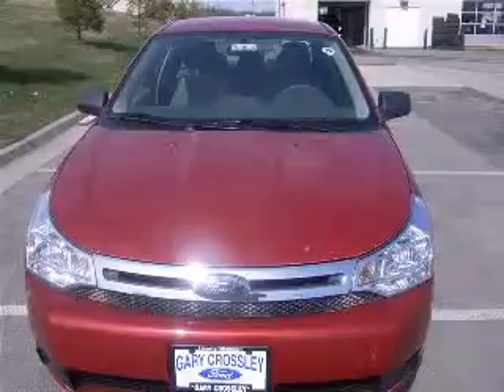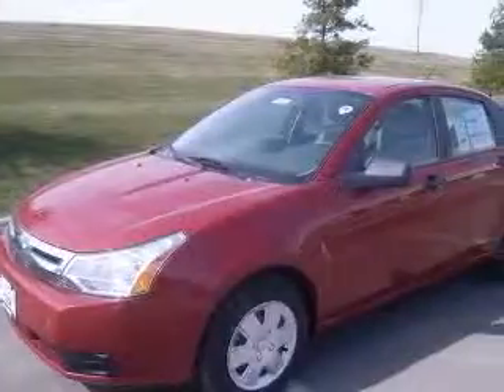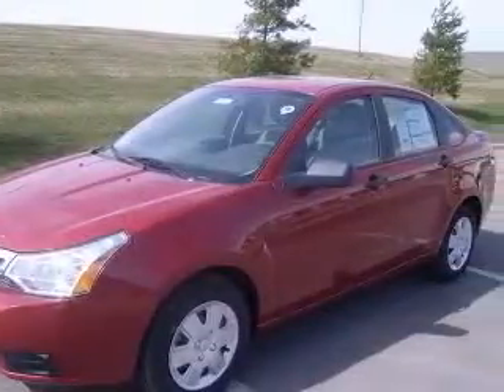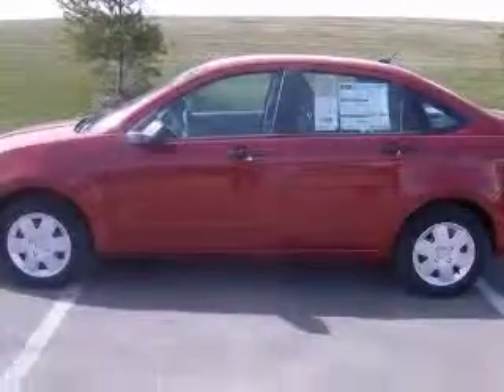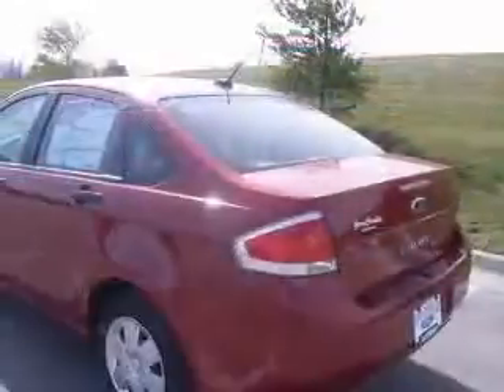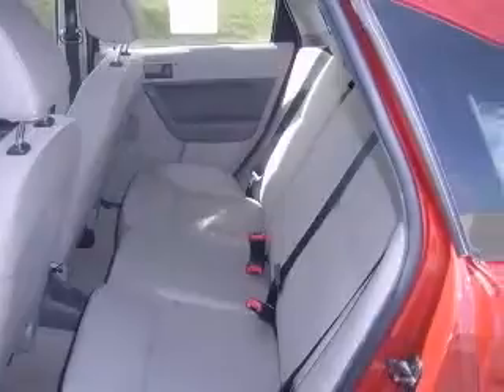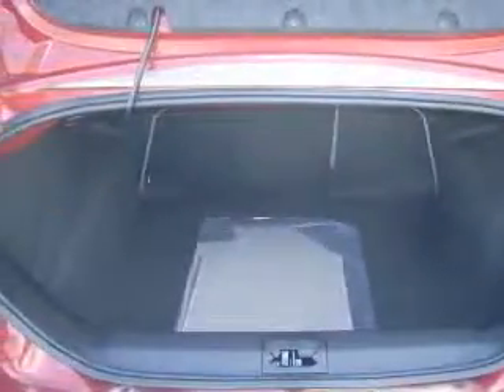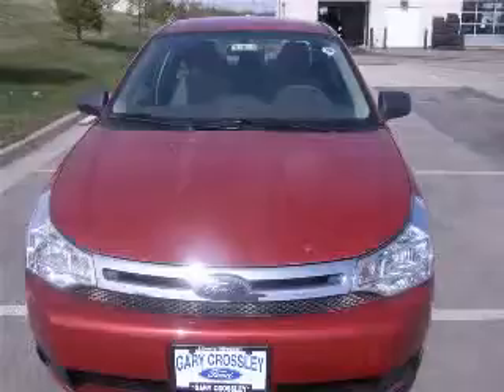2010 Ford Focus Kansas City MO Gary Crossley Ford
2010 Ford Focus S
Engine: 2.0L 4 cyls
Trans: A/Z-16493.21
Color: Sangria Red Metallic